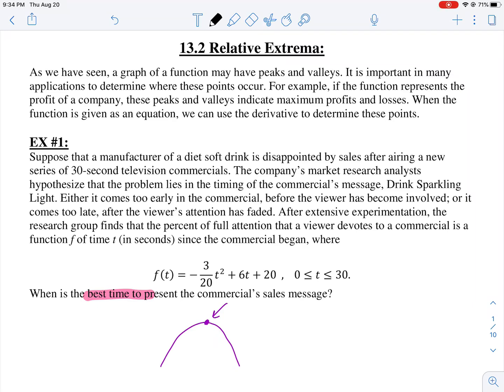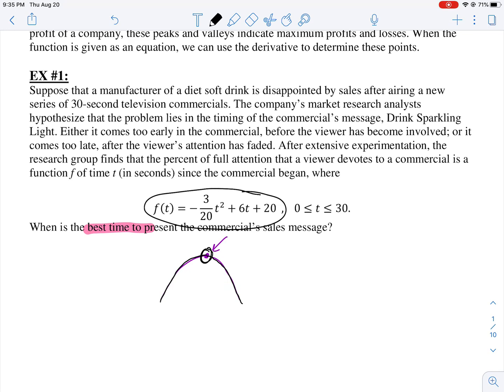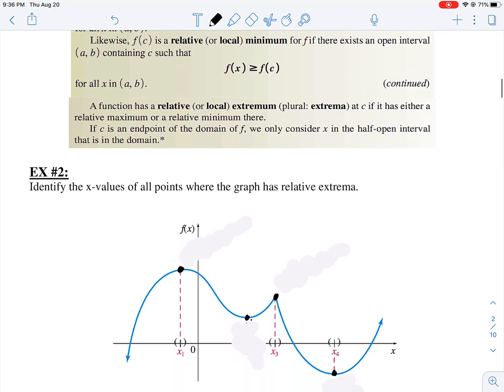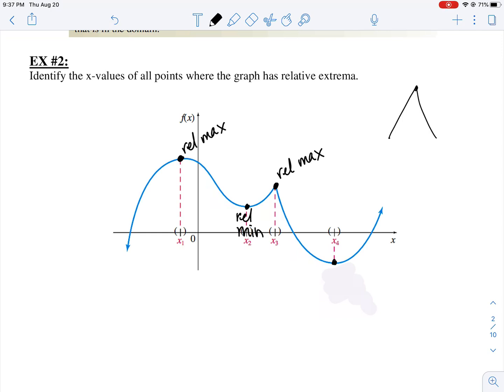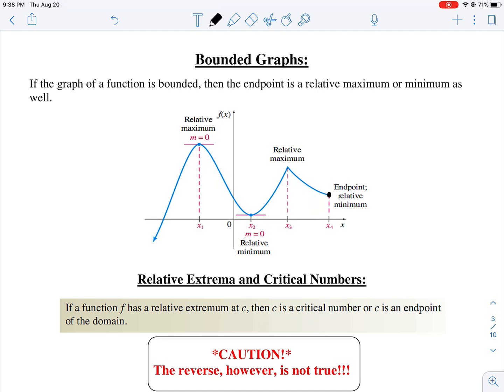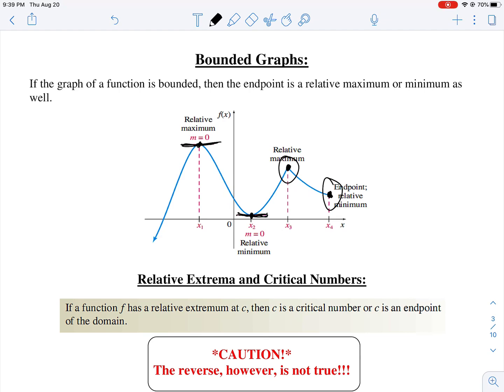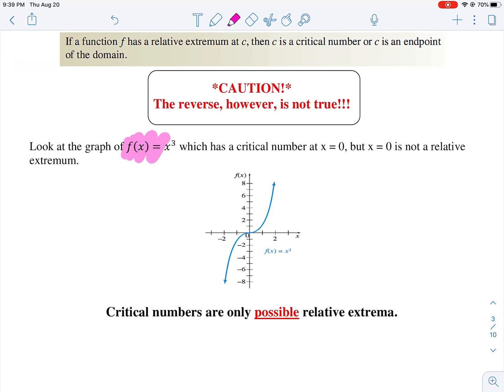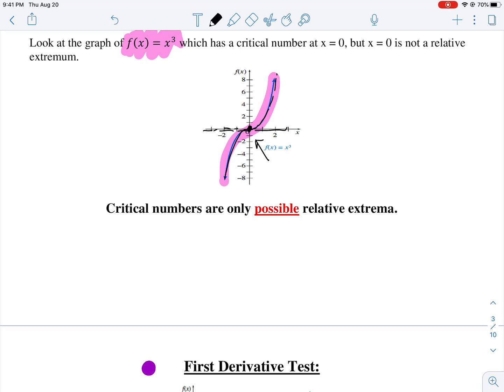MAT212 13.2 ex1&2 Relative Extrema VIDEO